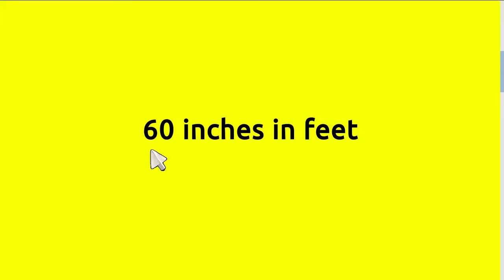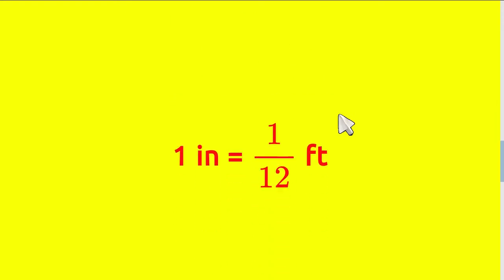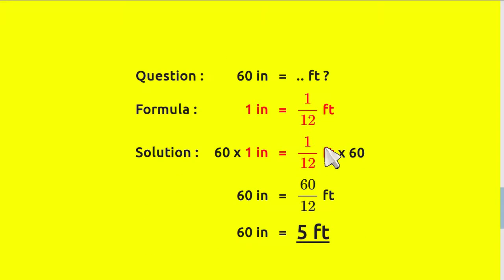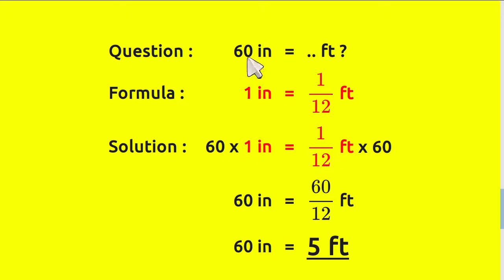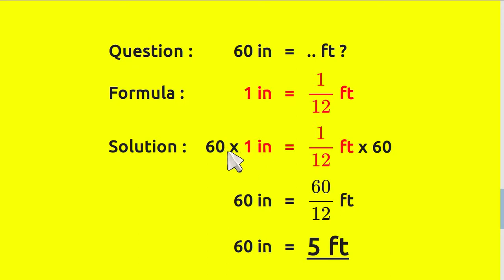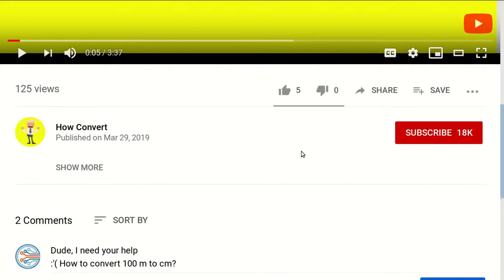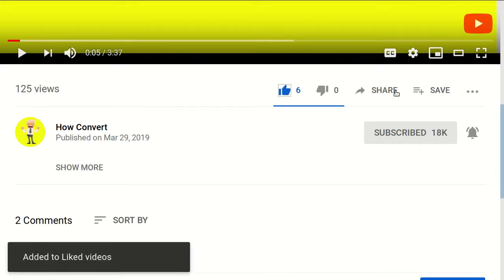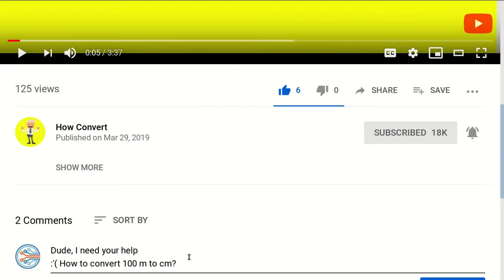60 inches in feet